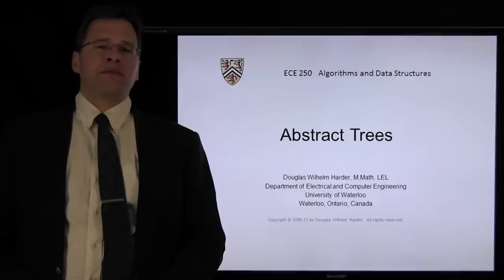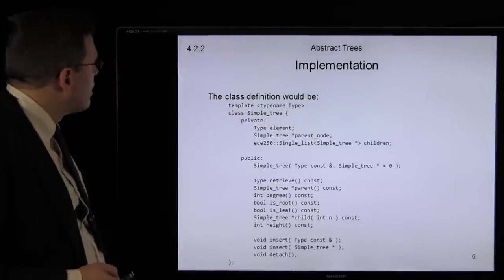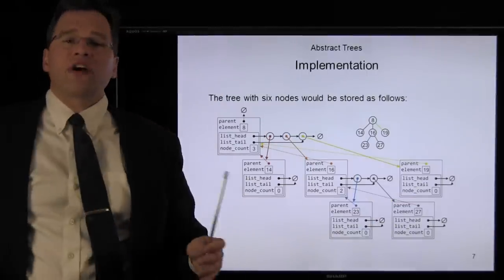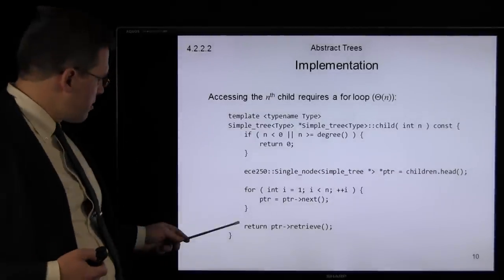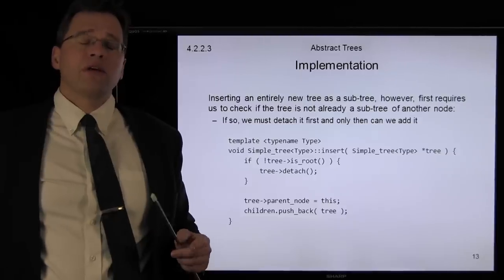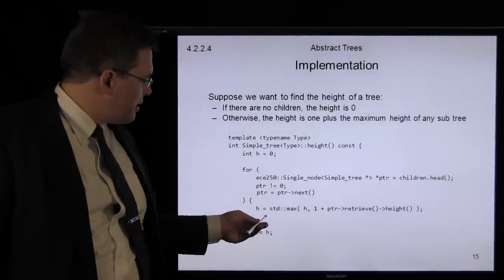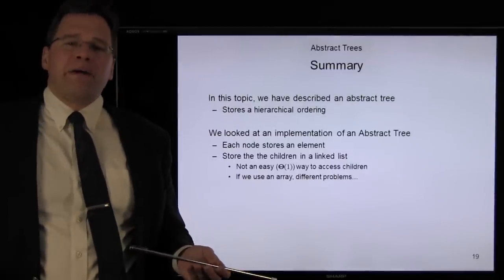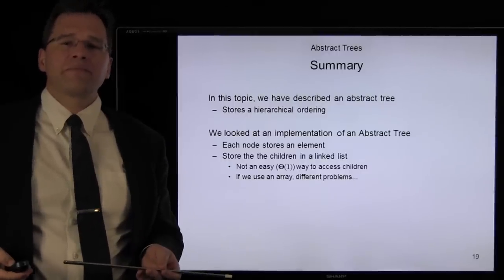Abstract Trees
A description of Abstract Trees or the Tree ADT together with an implementation.